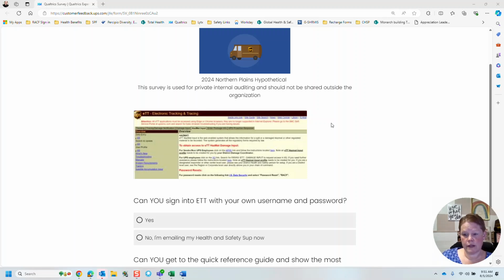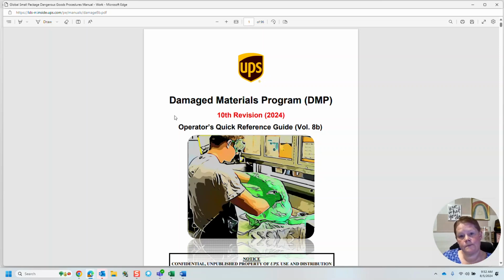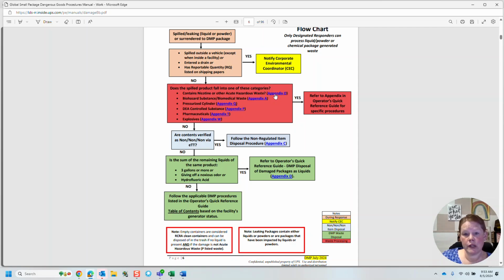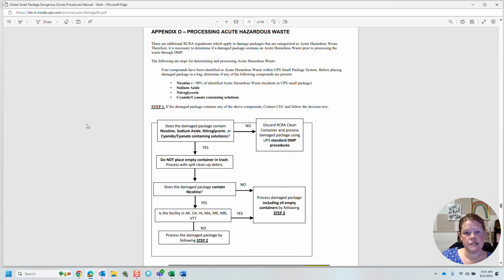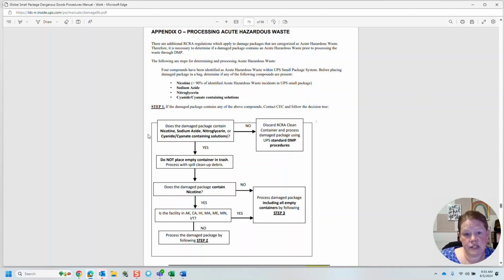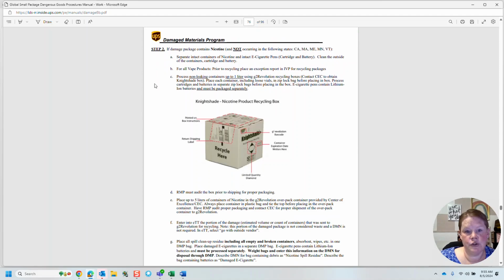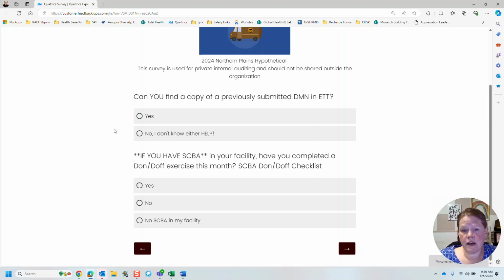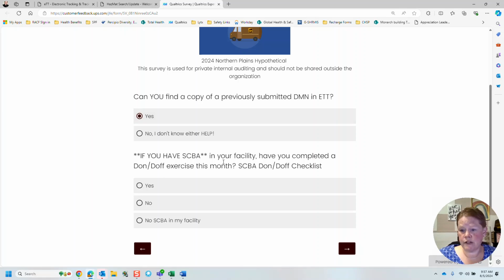Hypo 8.10 Nicotine Compound PG III pt 2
Second half of Nicotine Compound PGIII Hypothetical for week ending 8.10 DMP UPS @UPS